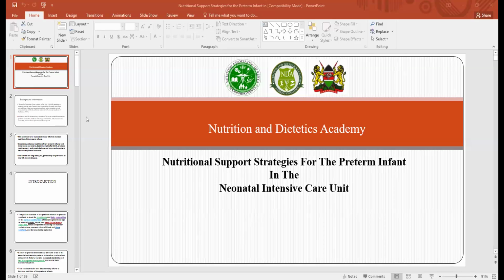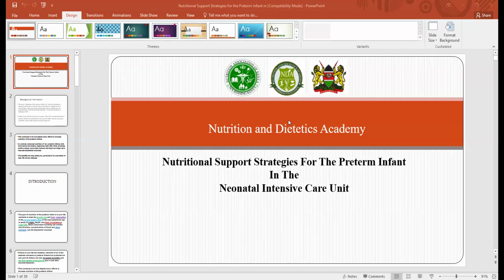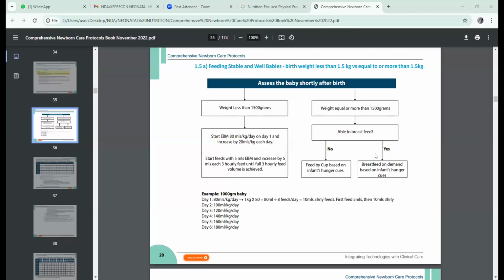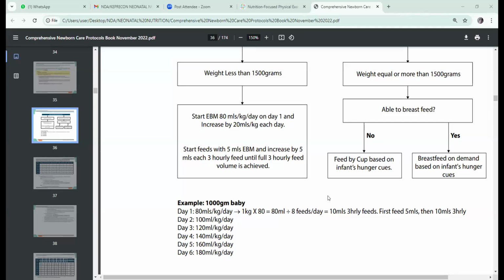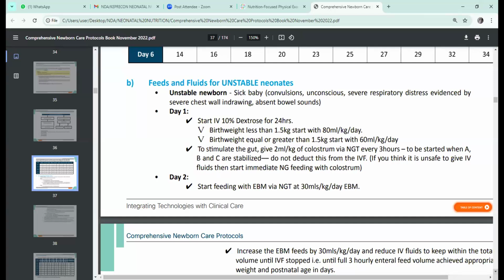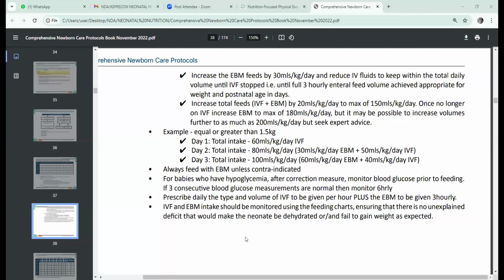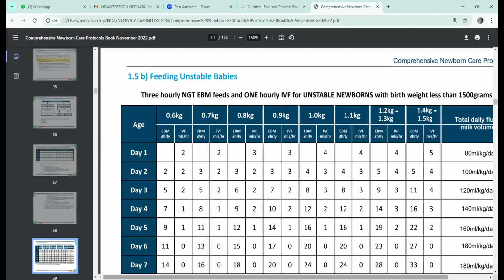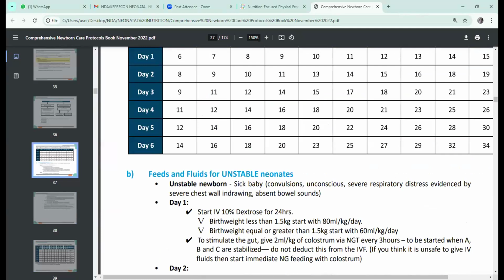Neonatal Nutrition Series - Guidelines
Join us as we discuss Neonatal Nutrition Guidelines, designed to support healthcare providers in ensuring optimal nutrition for newborns. This comprehensive guide focuses on critical aspects of neonatal care, including feeding protocols, nutritional requirements, and the management of common challenges in early infant nutrition. Watch the video to learn more about evidence-based practices that promote healthy growth and development in newborns. Let's work together to provide the best start for every baby!